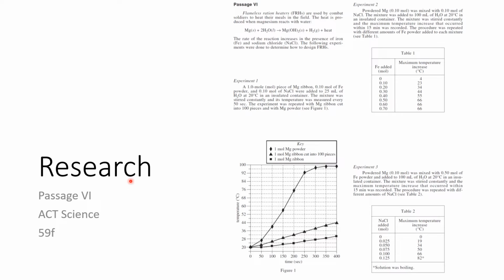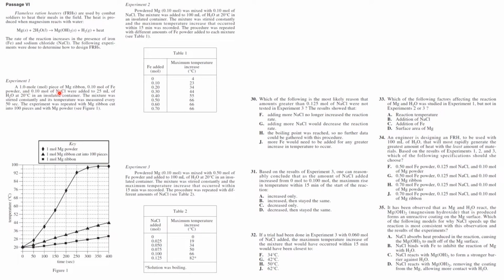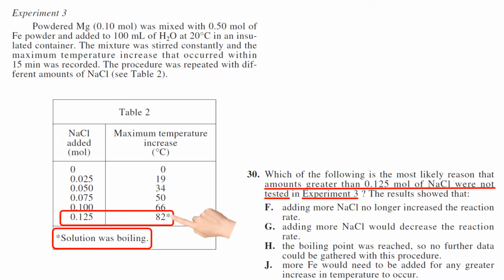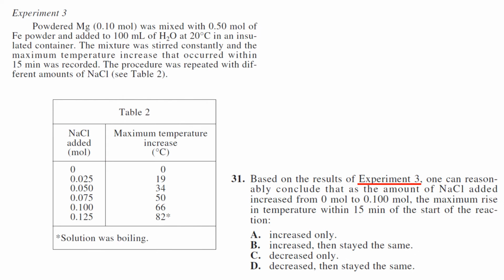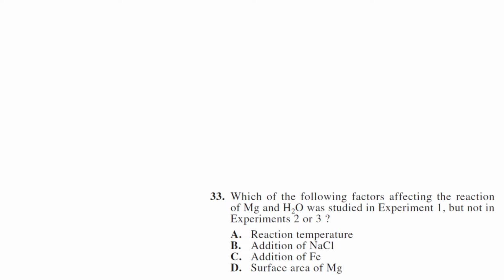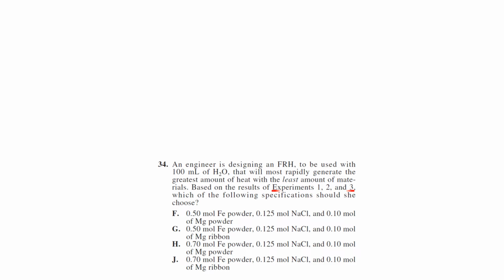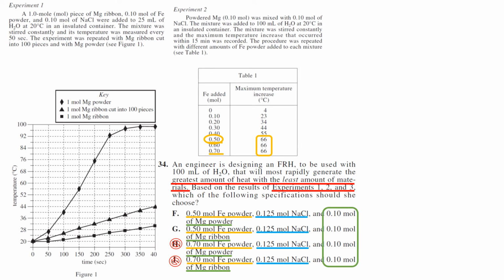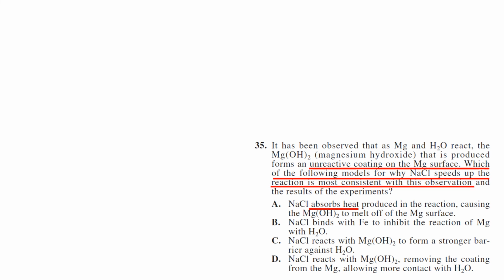ACT Science 59f PassageVI Research Video